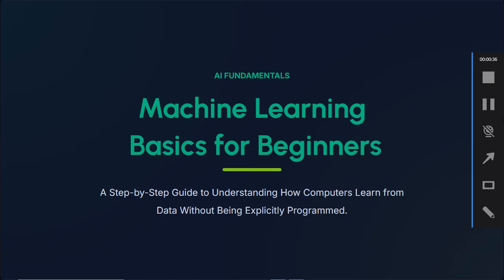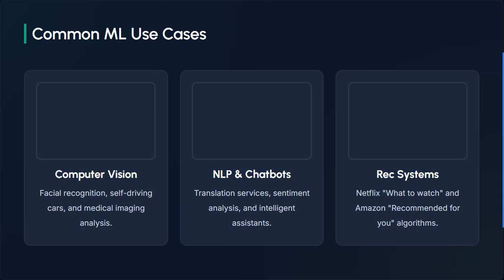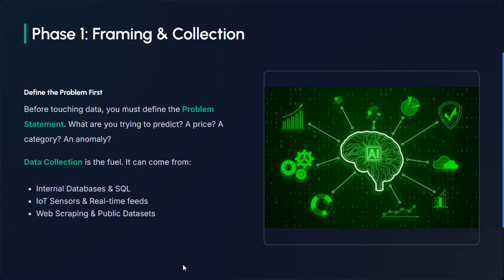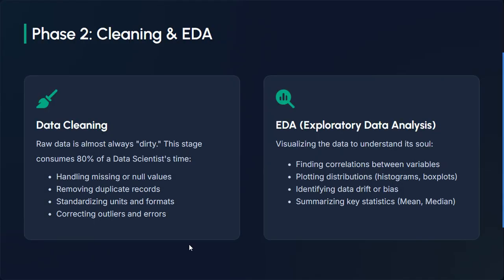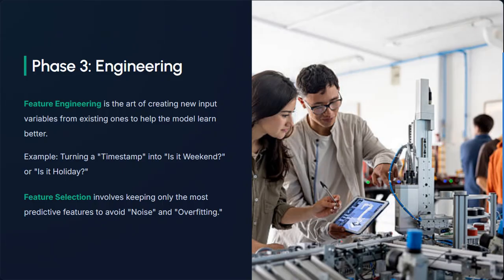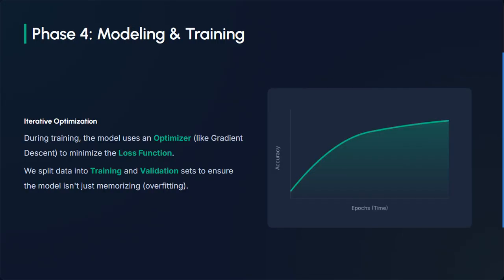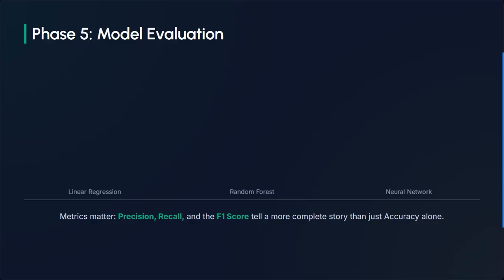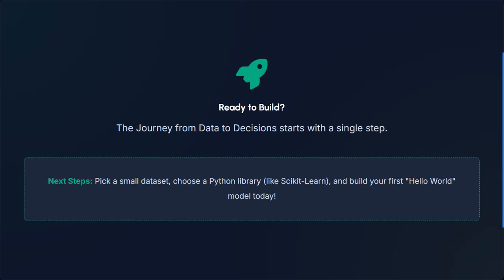Basics of Machine Learning Explained | Introduction to Machine Learning for Beginners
Welcome to TechnoSights!

In this video, you'll learn the Basics of Machine Learning in a simple and beginner-friendly manner. Whether you're a Computer Science, IT, AI, or Data Science student, this lecture will help you build a strong foundation in Machine Learning.

📌 Topics Covered:
Difference between Artificial Intelligence, Machine Learning, and Deep Learning
Supervised Learning
Unsupervised Learning
Reinforcement Learning